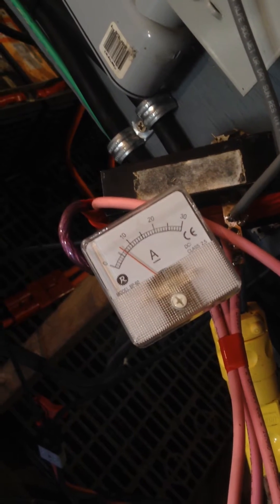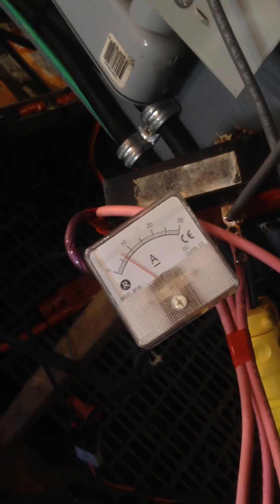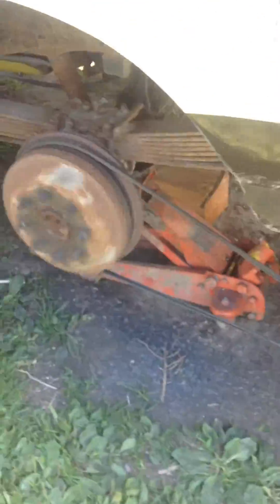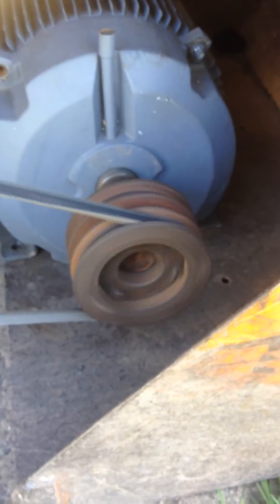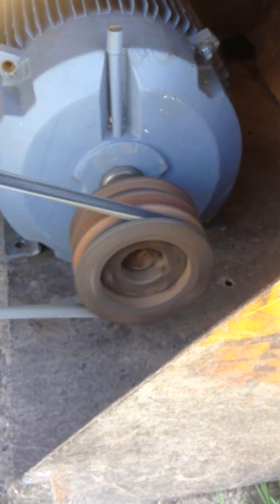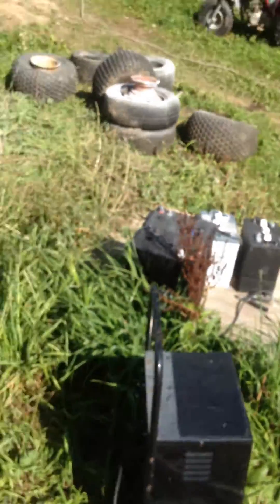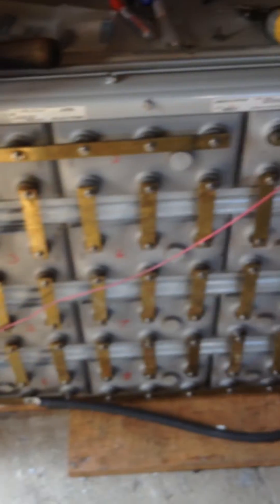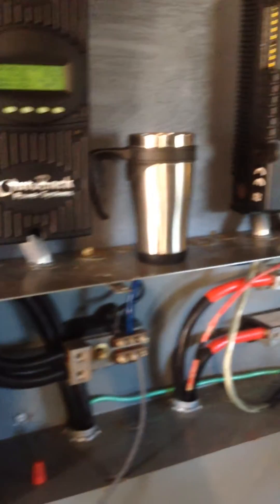PMG-Induction generator-wind turbine testing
testing turbine generator.
4 350lb pull magnes
48 slot 4 pole 12gawire